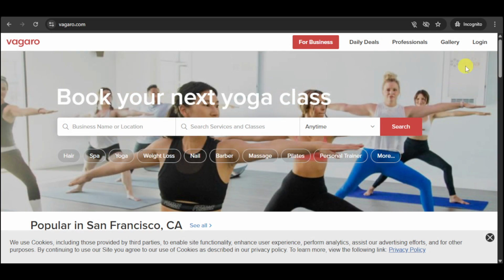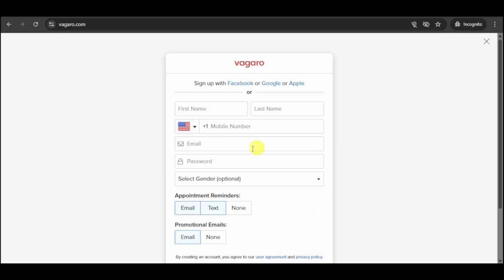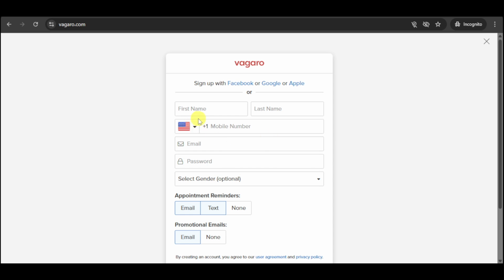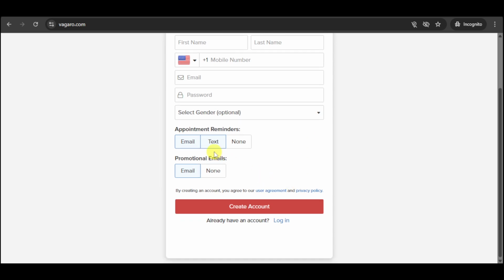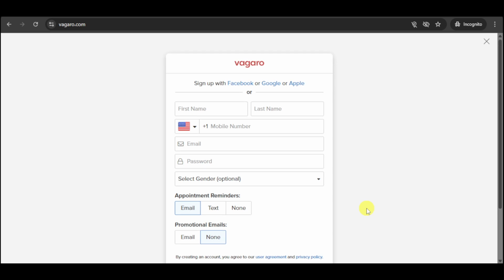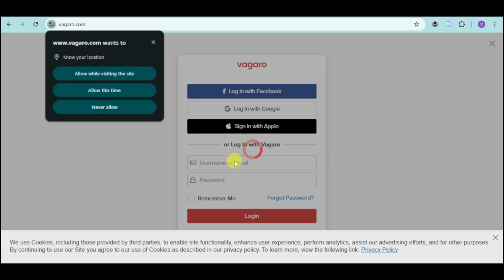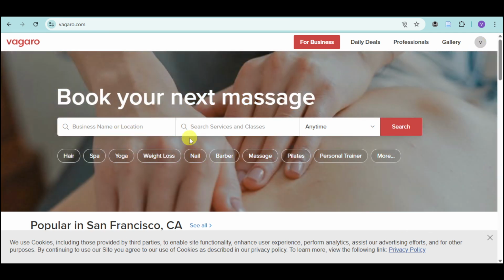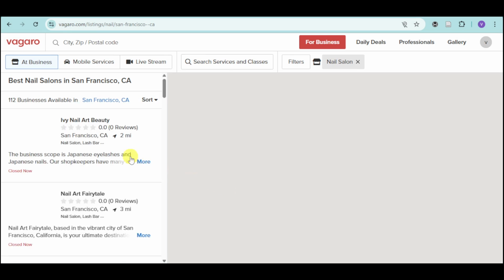How to Set Up Vagaro Account 2025 (QUICK & EASY)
New to Vagaro and want to get started? In this step-by-step tutorial, I’ll show you how to set up a Vagaro account from scratch. You’ll learn how to create your profile, add business details, and customize your settings so you can start booking clients right away. Perfect for salons, spas, fitness trainers, and service providers looking to manage appointments with Vagaro.